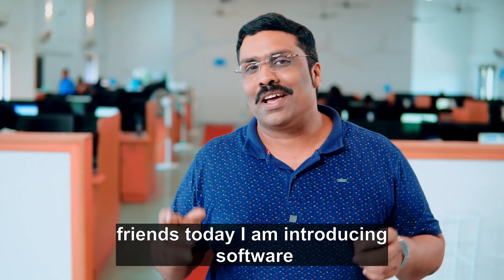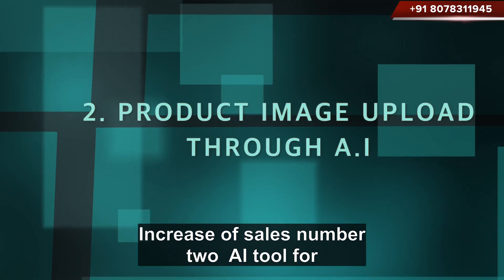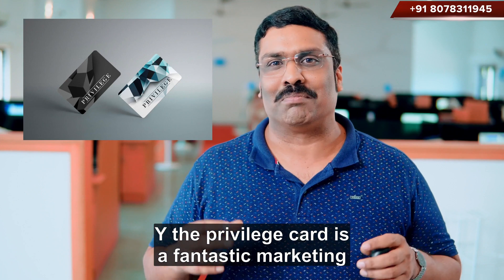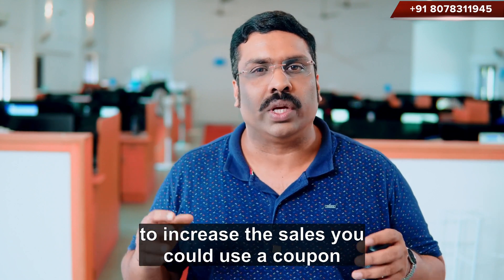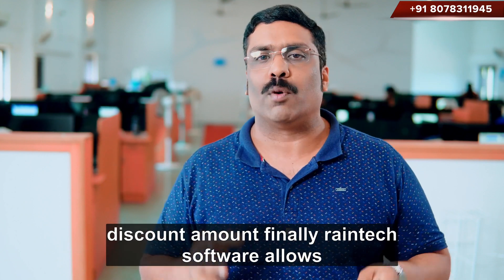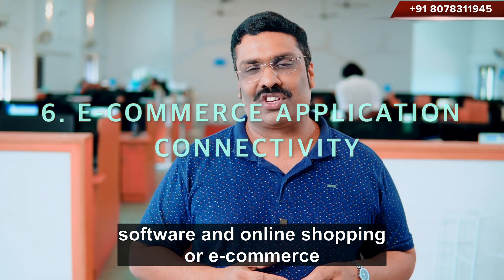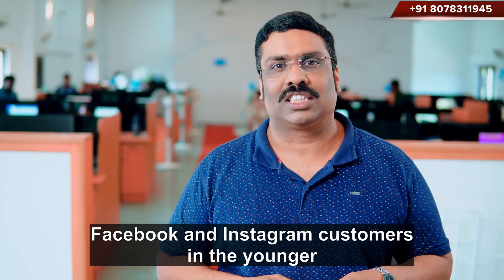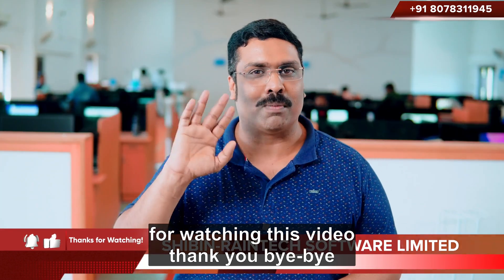BILLING ACCOUNTING AND MARKETING IN ONE PLATFORM RAINTECH POS BILLING SOFTWARE 2023